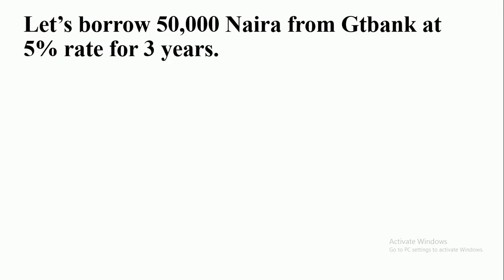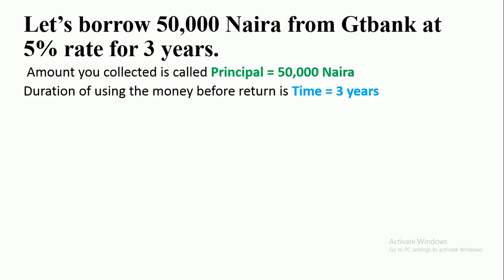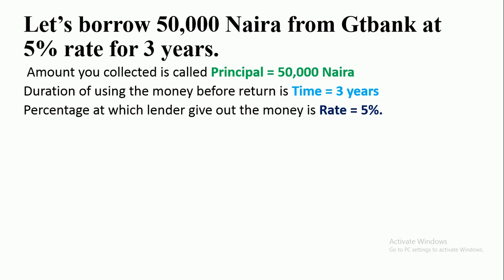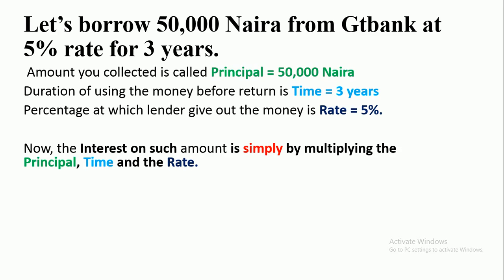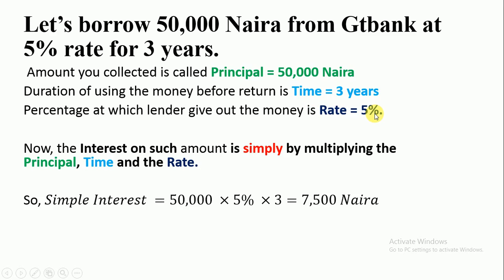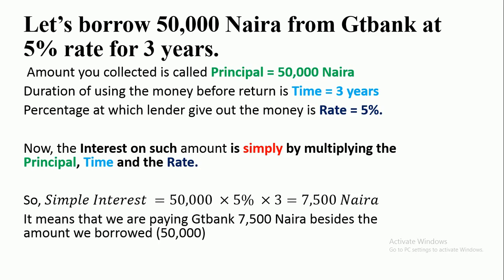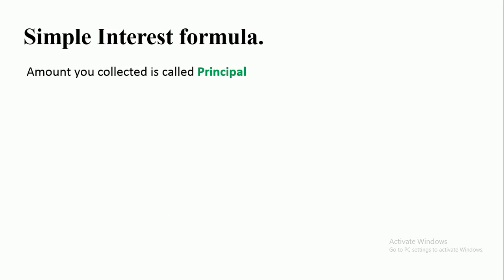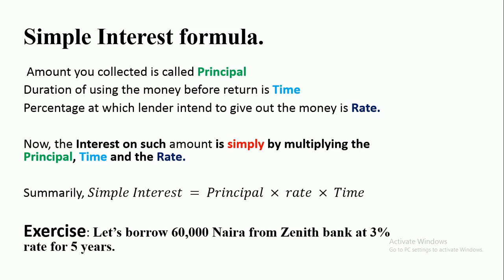Simple Interest: how to determine interest on a loan.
In this video, we explained how to convert how to use knowledge of arithmetic to determine the interest on a loan.

keep watching! Thanks